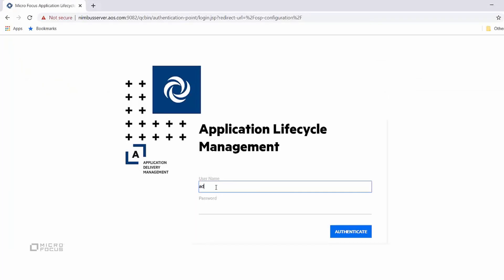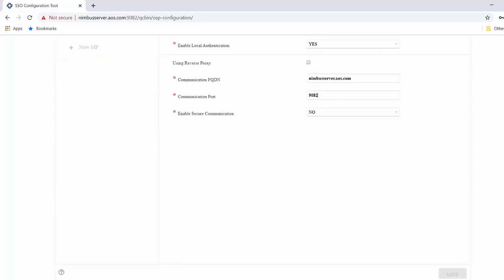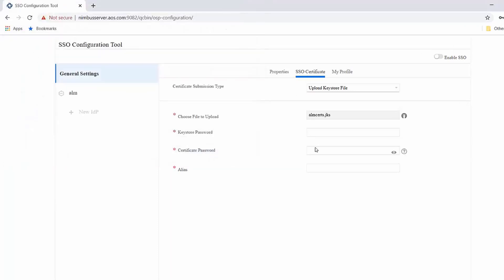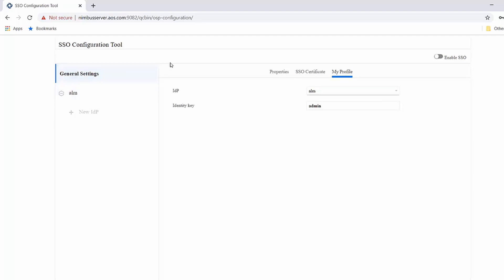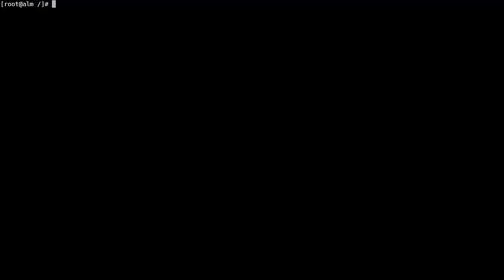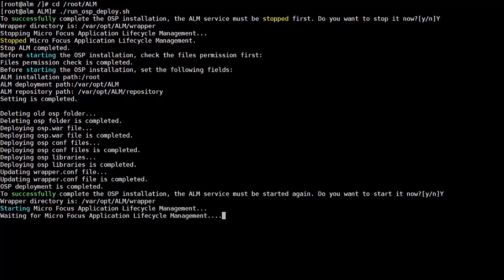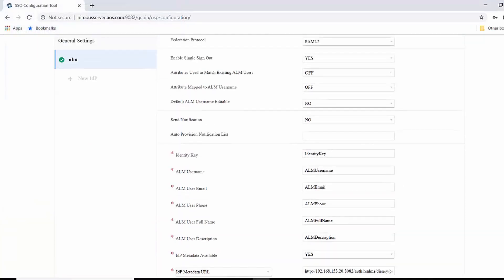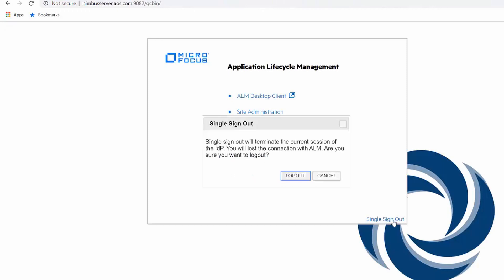Setting Up ALM Single Sign-0n (SSO) Authentication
- This video demonstrates how to set up Single Sign-on (SSO) authentication for Micro Focus ALM/Quality Center.